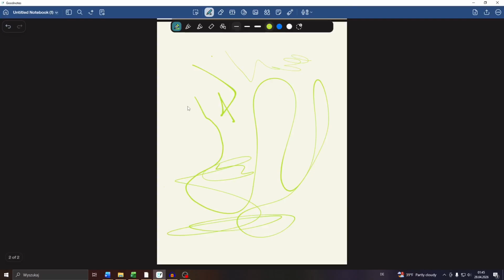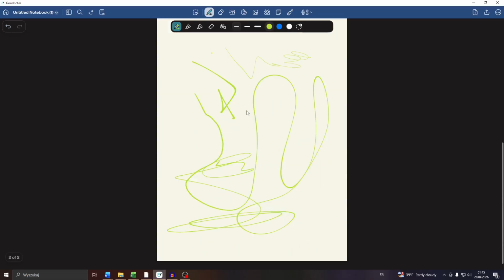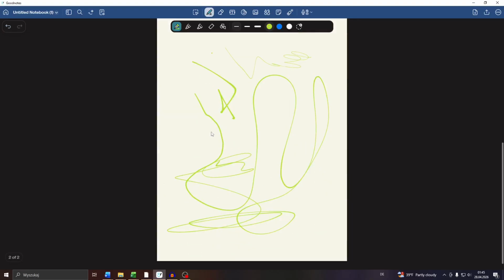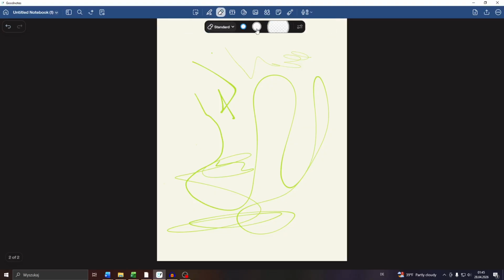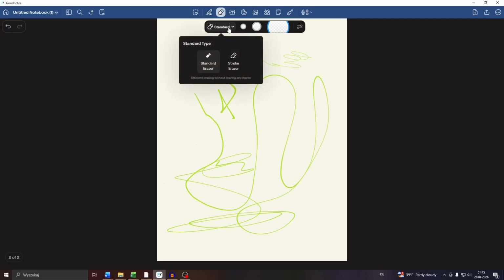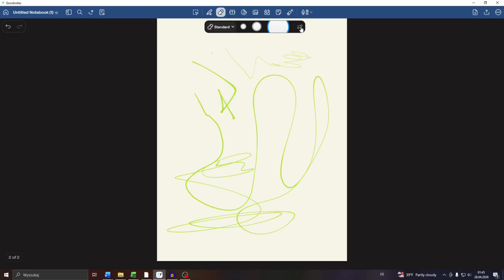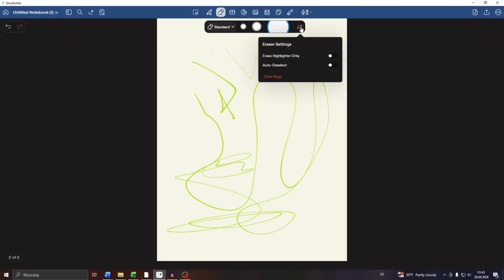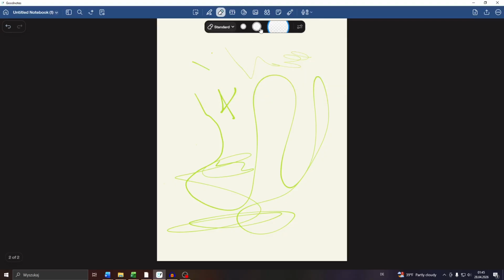How to Apply Eraser in Goodnotes — Step by Step Goodnotes Tutorial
In this tech tutorial we explain how to use the eraser tool in Goodnotes to remove unwanted strokes and edits.

If you're interested in learning more about how to use the Goodnotes application you may learn how to draw with a pen in Goodnotes, too, in this tutorial